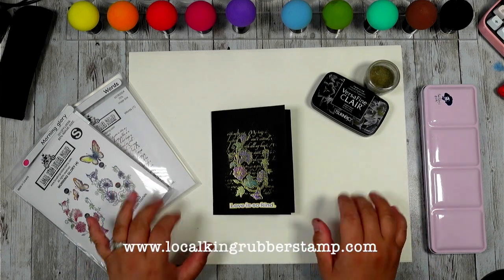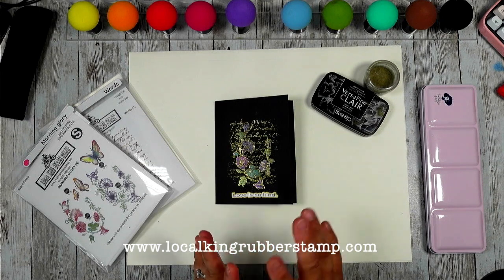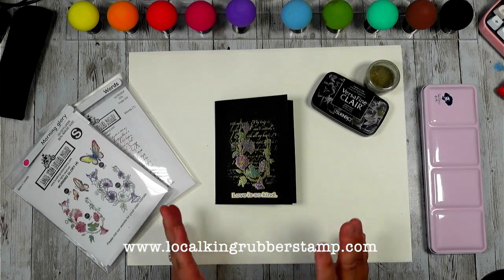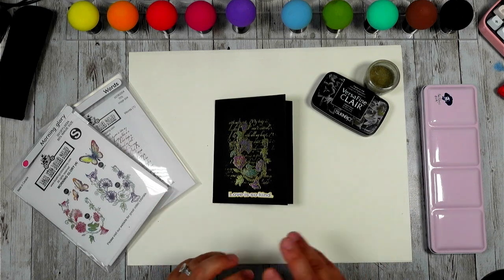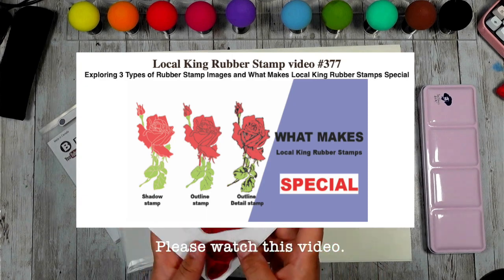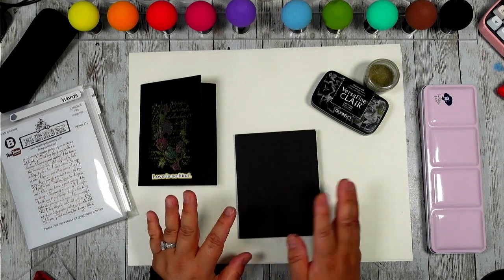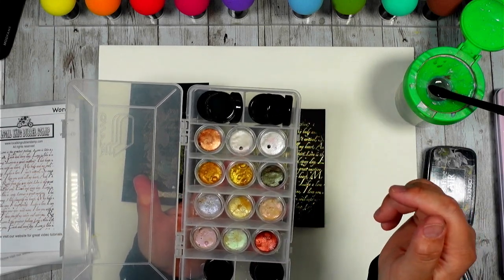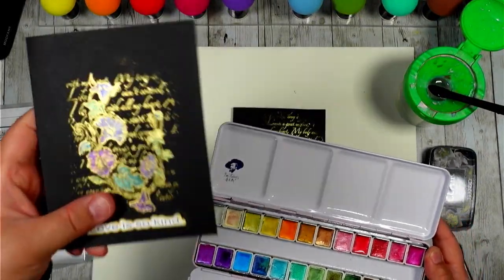Bringing Light to the Dark: Painting Tips for Dark Cardstock LK385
I'm Lisa, the face behind Local King Rubber Stamp's Youtube channel. I'm thrilled to have you here and share some exciting tips and tricks on how to make the most of Local King's products!

Although Local King is a small company, we take pride in offering unique and top-quality products that are hard to find elsewhere. From rubber stamps to die cuts, markers, and even magic mushrooms/the best blending tool, not THAT mushrooms, haha., we've got you covered.

If you're looking to explore our wide range of crafting supplies, head over to our online store And while you're at it, make sure to check out our Youtube channel, where you'll find over 500 videos tailor-made to help you get creative.

Thanks for stopping by and I can't wait to inspire you with our innovative crafting solutions!

Best,
Lisa

Stampaway classes:
Magic mushrooms/ the blending workshop:

Paul Rubens watercolour paint:
WOW, the price has increased a lot, I remember I only paid $39.99 CAD.
I think the price is too much for this set.